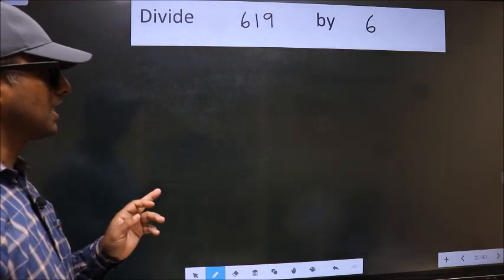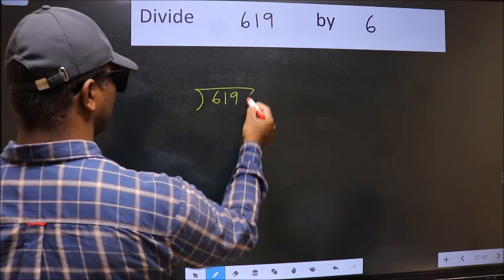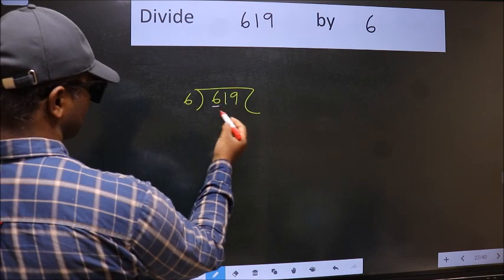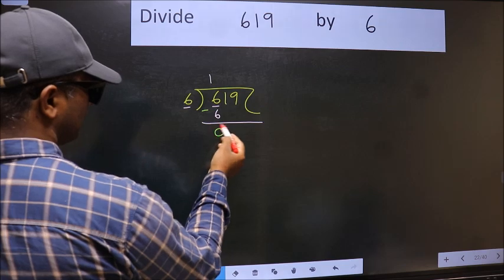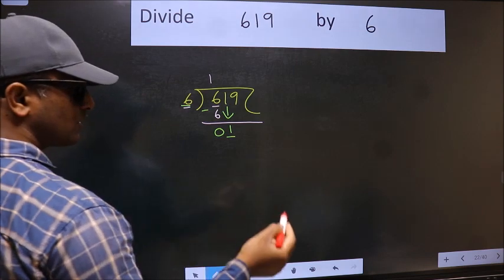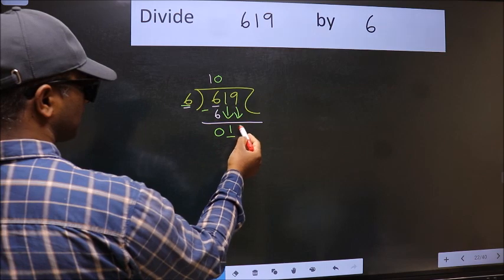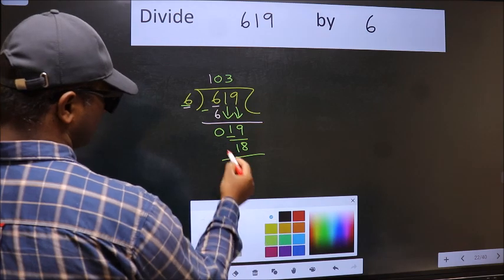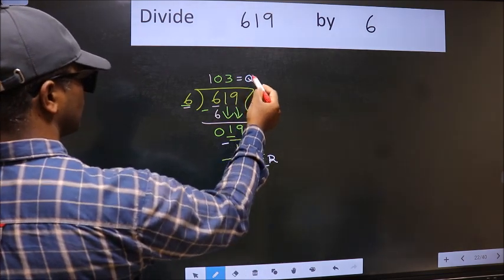Divide 619 by 6 many get this quotient wrong